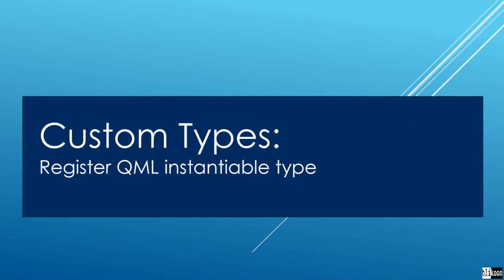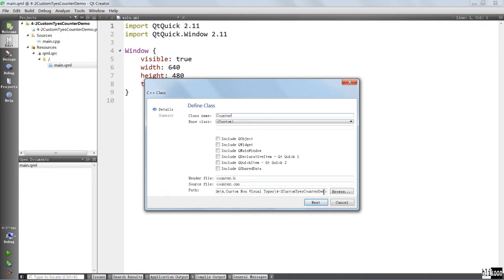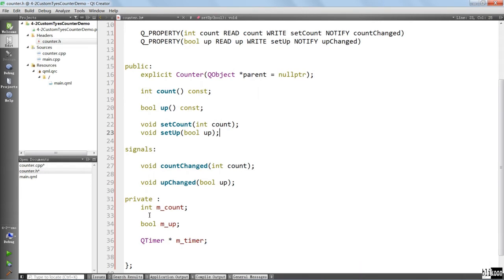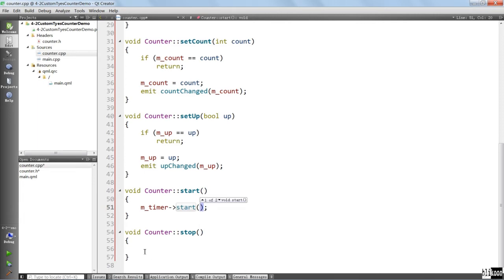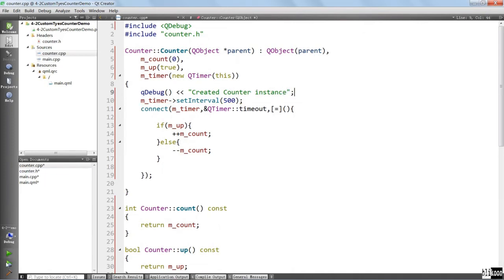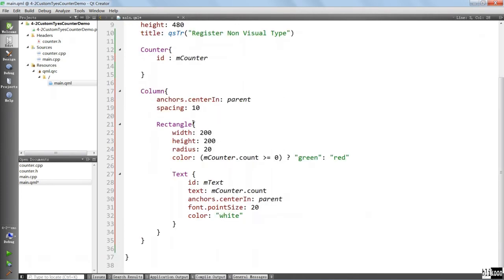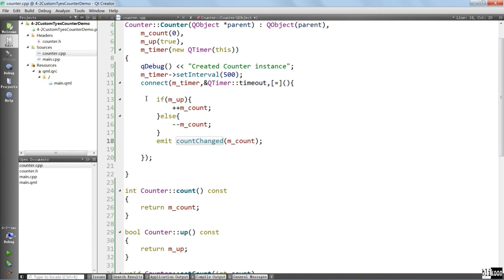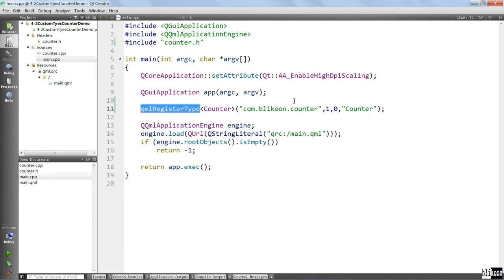022 Defining Custom C Types for use in QMLCounter Demo